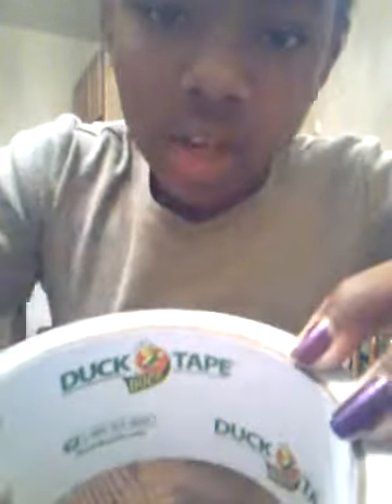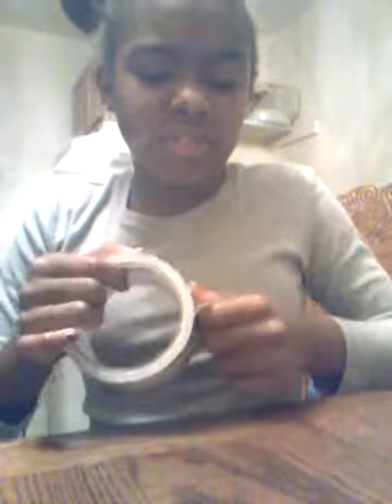DIY:duct tape hair bows!